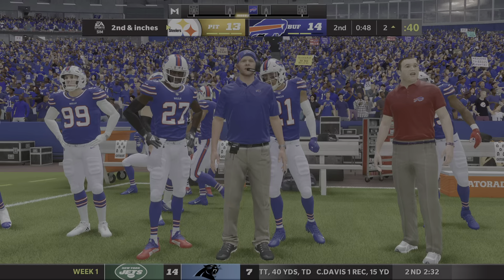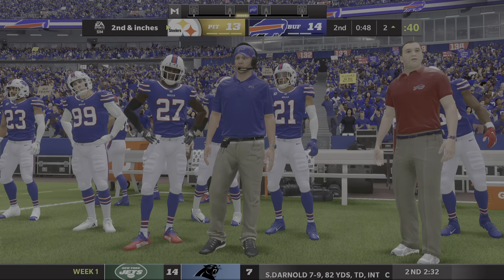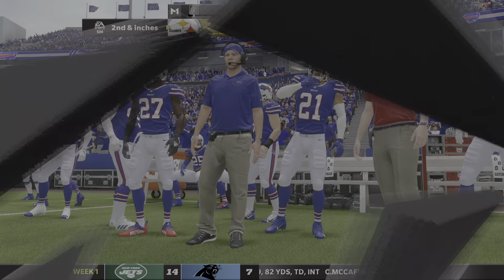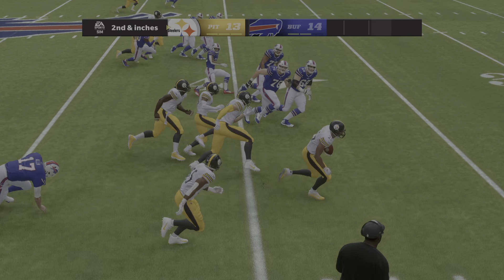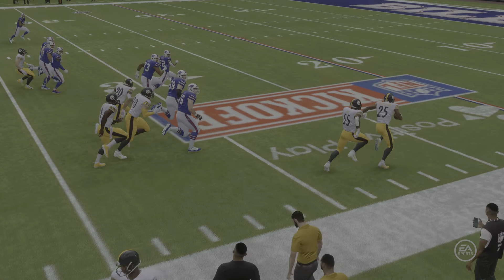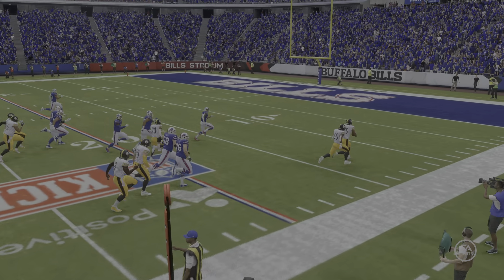Madden NFL 22 - User hit stick fumble return TD